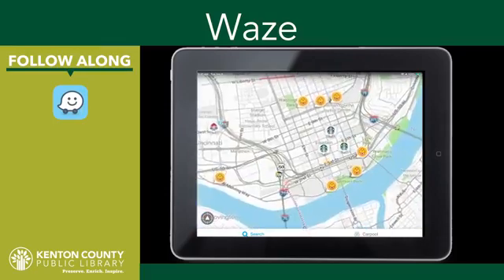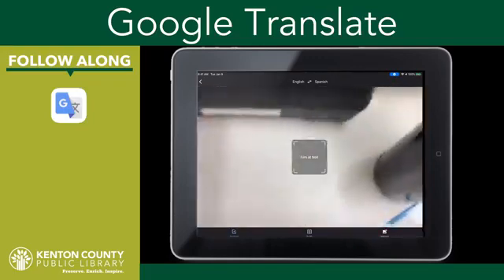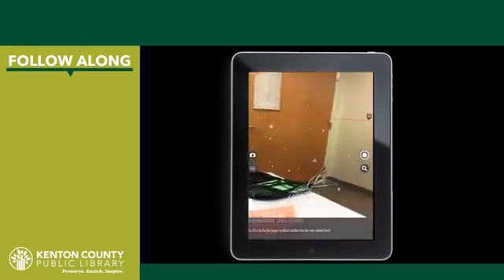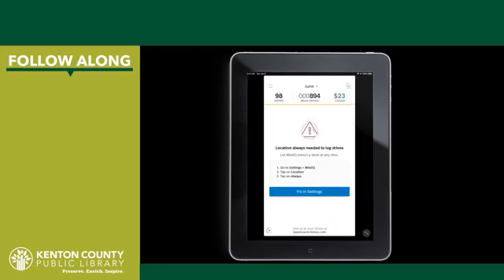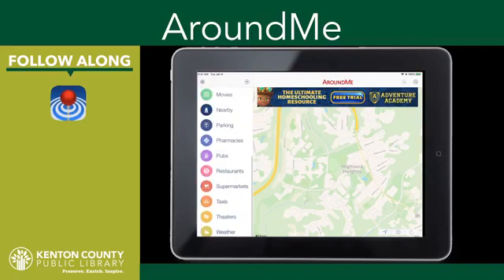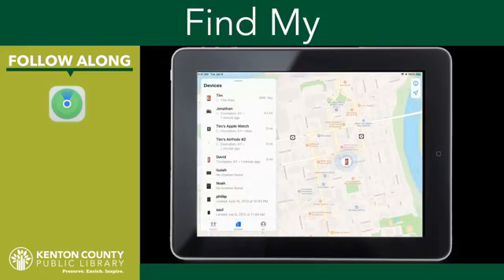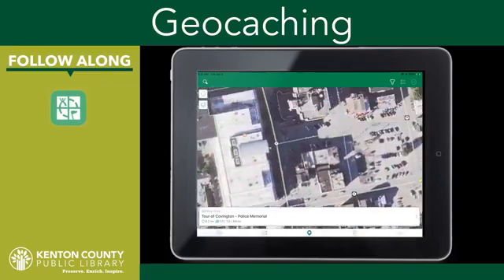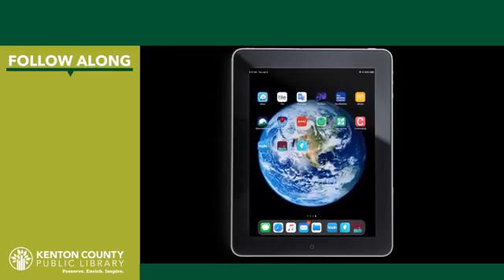15 Apps in 15 Minutes with Tim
15 Apps in 15 Minutes with Tim